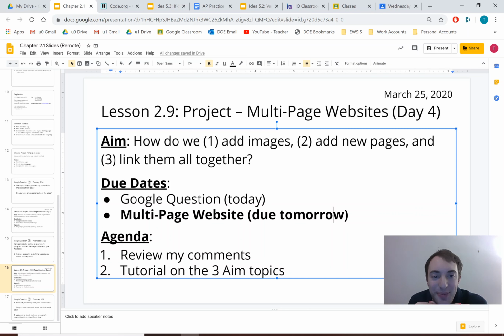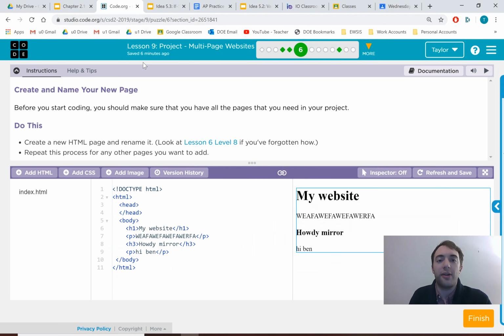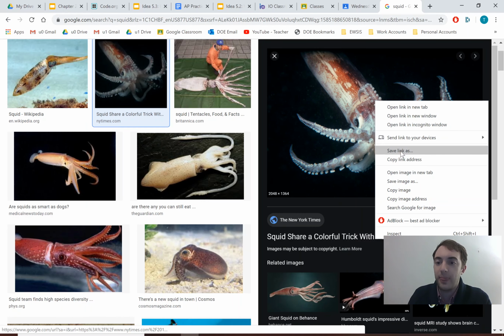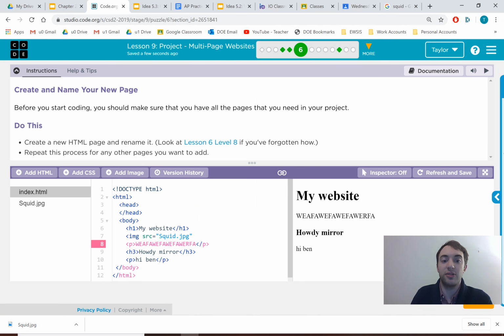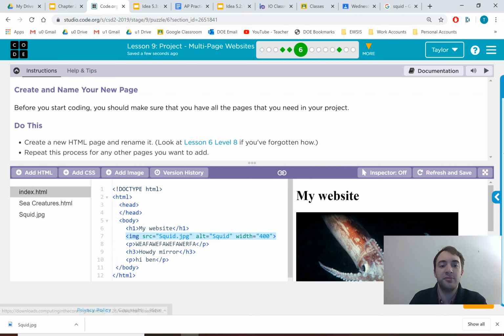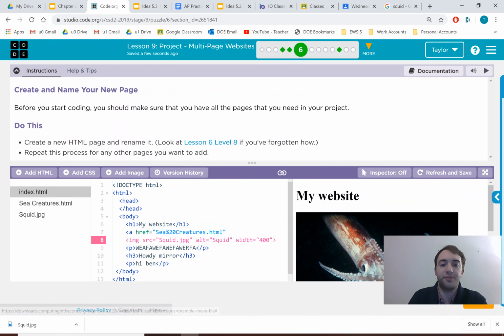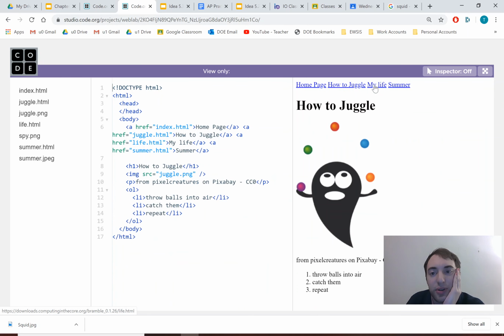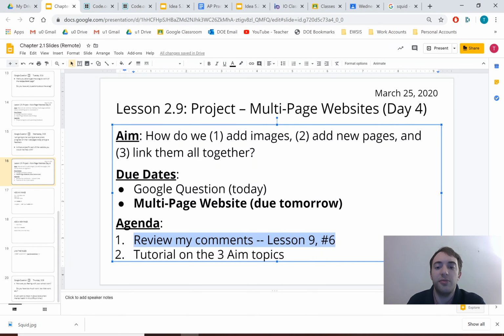Thursday, 3/26 - Intro to CS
Tutorial on:
1) How to add images
2) How to add new HTML pages
3) How to link the new pages